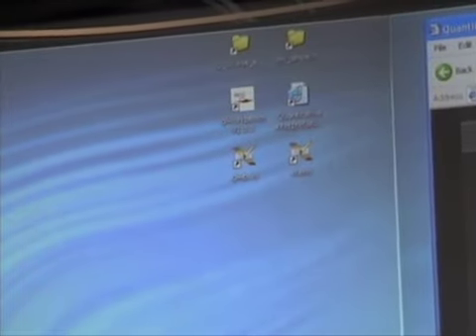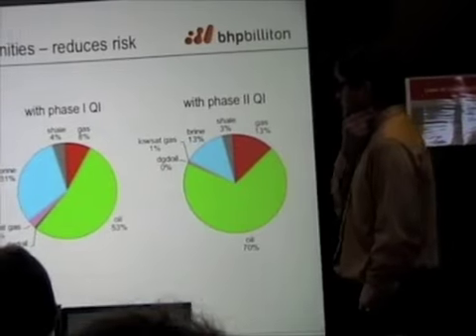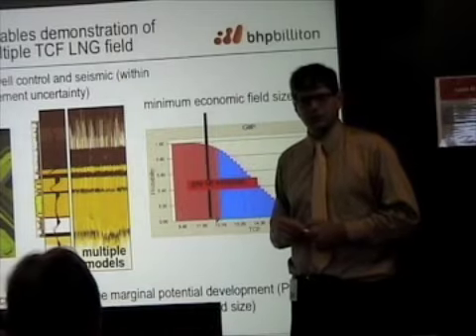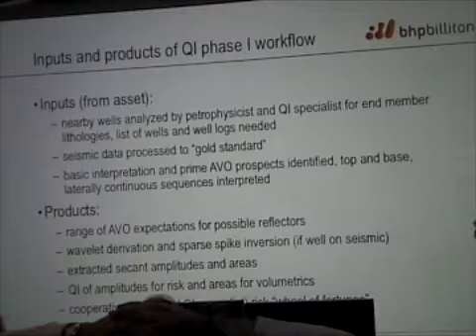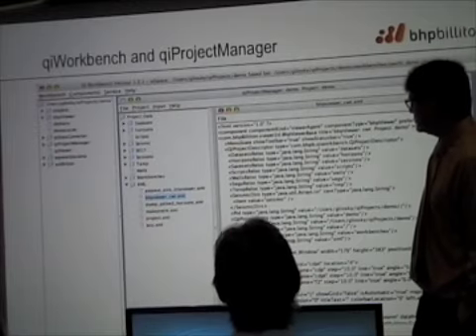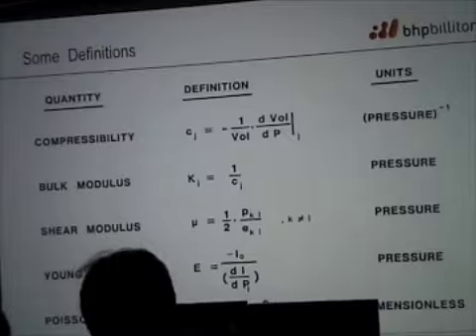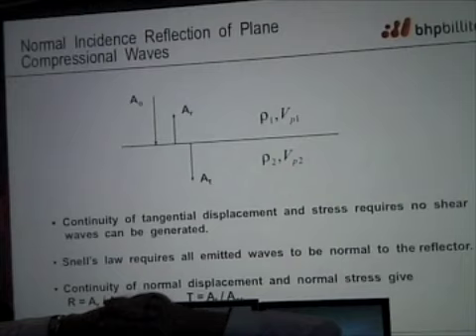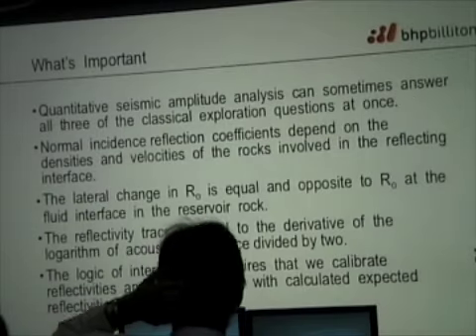QI Course (lecture 1)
"Introduction: BHP QI technology, workflow & software"